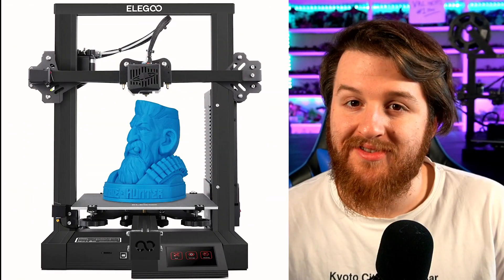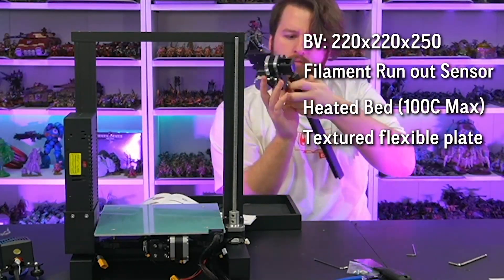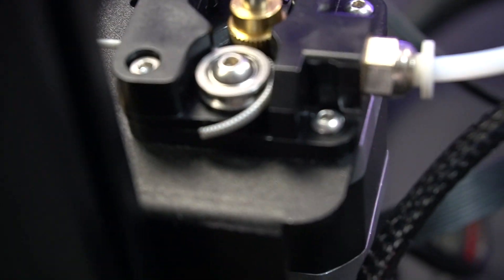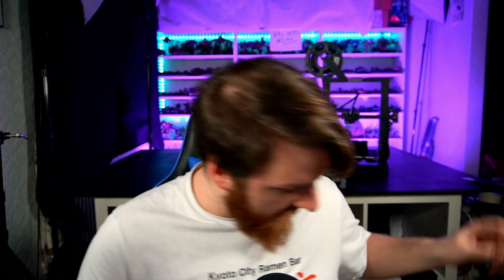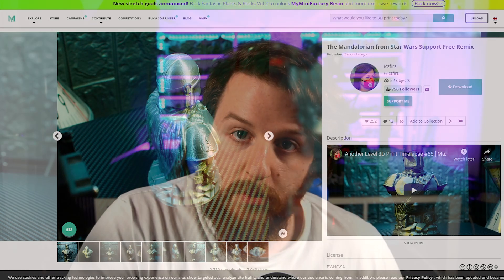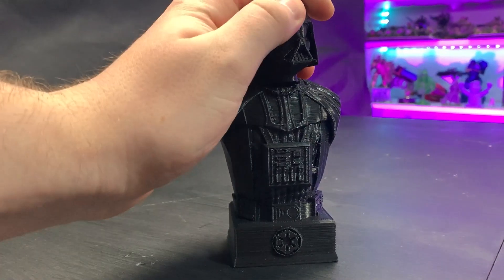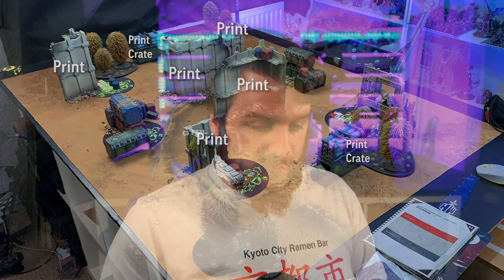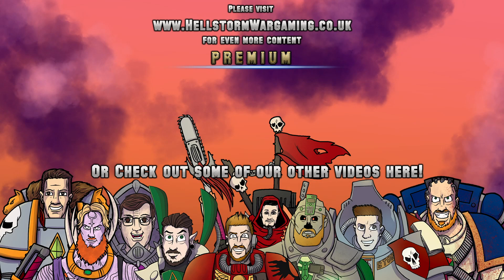The BEST budget 3D Printer? Elegoo Neptune 2 Unboxing and Review / setup 2021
Elegoo are famous for making the Elegoo Mars, Mars Pro, Mars 2 Pro, AND The Elegoo Saturn - which have all been market defining 3DPrinters - Now theyve stepped back into the FDM world with this superbly priced Elegoo Neptune 2 at £150/$160 - how does it hold up?

AD Thanks to Elegoo for sending this printer to me for a video!

Thanks to I'llPrintYouOne and @UncleJessy for the tips!

Creality CR-6 SE
Sunlu PLA Grey
Mars Pro 2 Printer
Water Washable Green Resin
ABS Like Grey Resin
Enormous Paint Filters
Nitrile Gloves
Elegoo Saturn

Warlayer Crates: Warlayer.com